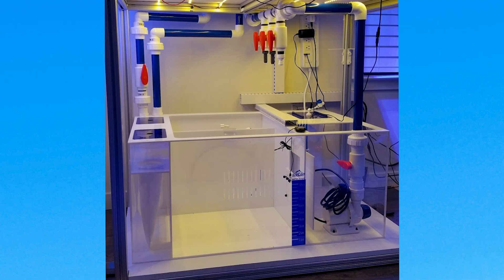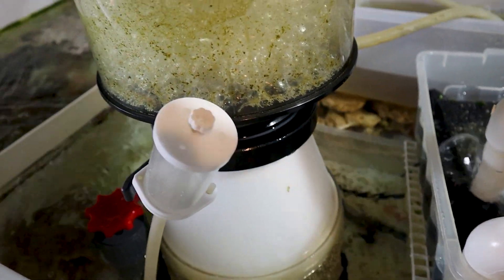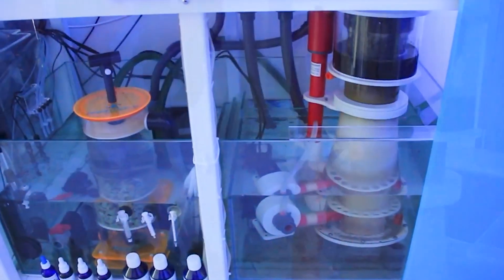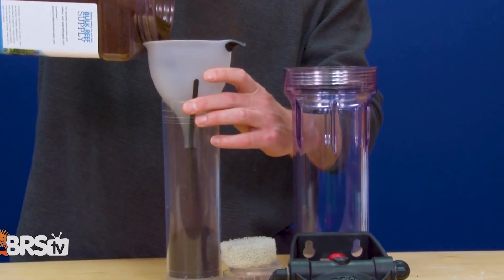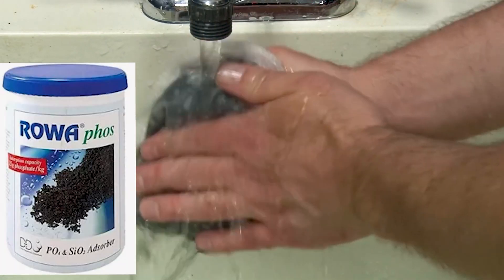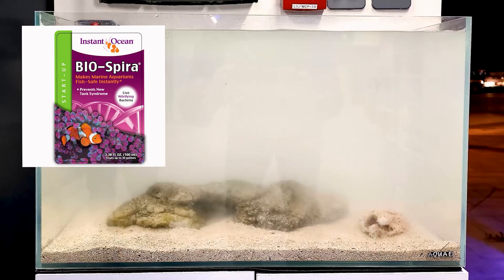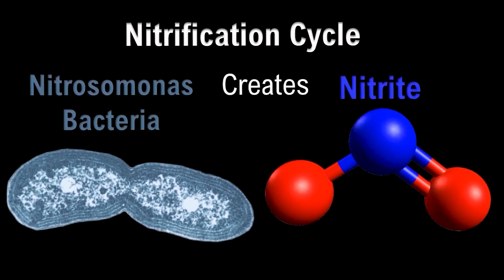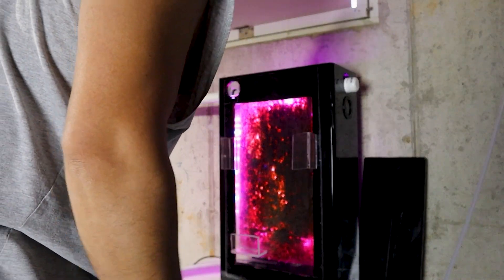Reef Aquarium Filters: Which One is BEST?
Confused about aquarium filtration? In this video, I break down the three main types of filtration—biological, mechanical, and chemical—and explain how they work to keep your tank healthy and clear. Whether you're a beginner or an experienced aquarist, this guide will make filtration simple and easy to understand.